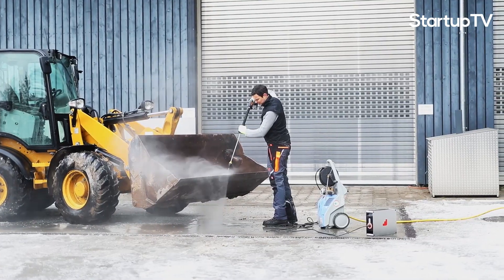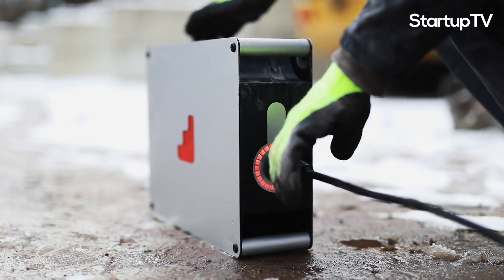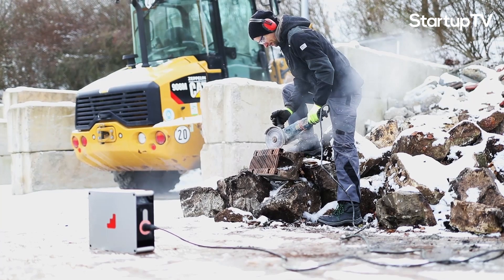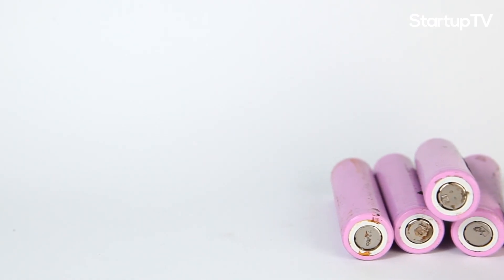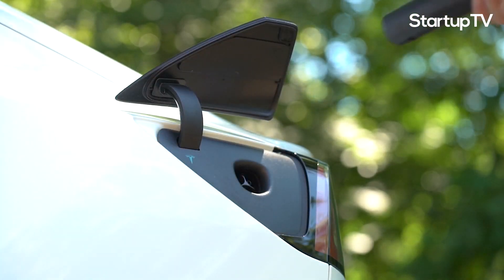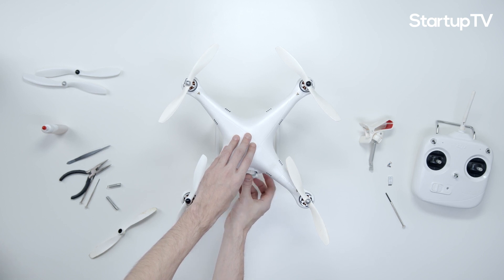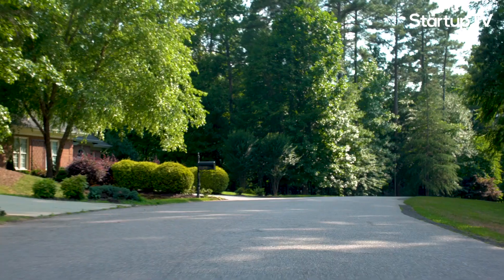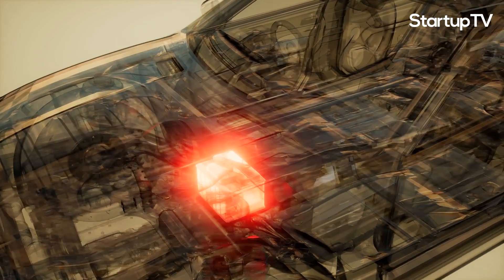How Instagrid is making electricity mobile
At StartupTV, we cover a wide range of exciting startups and products. From how companies are tackling climate change and transforming mobility to how they are improving healthcare and changing entertainment. You’ll find all of the news of tomorrow on StartupTV.

The global Energiewende, or energy transition, is the allied goal of many countries around the world to reduce the energy sector emissions to zero carbon-based emissions by 2050. While many pieces of the puzzle have been assembled, one major outstanding tile is the cost of energy storage, or as we commonly know them, batteries. Startup Instagrid from Stuttgart, Germany, has designed a unique product that provides a solution for this specific challenge. And it looks pretty damn good.

The product is essentially a portable battery pack. Where one might have traditionally used a gas-fuelled generator, Elektra by Instagrid serves the same purpose quietly, consistently and with clean energy. It weighs only 10-12 kg and can power appliances up to 230 V or 3600 W. It holds 1-2 kWh, is waterproof and connects to the internet of things. On top of all that, it’s silent and does not require active cooling.